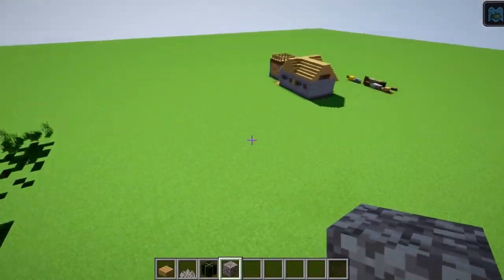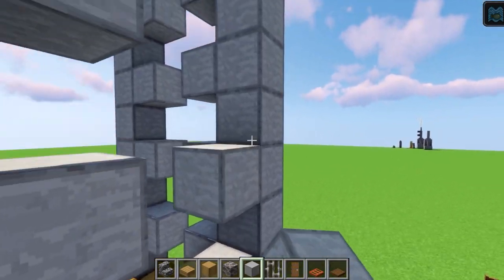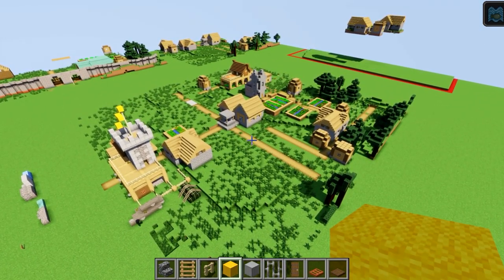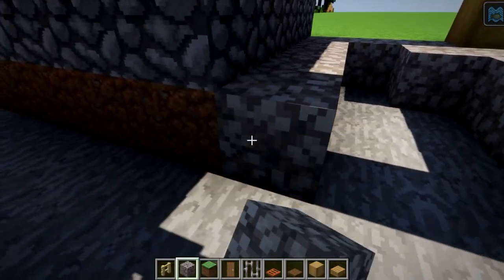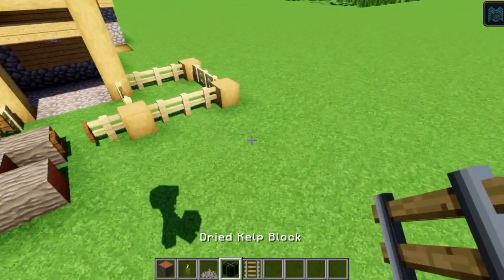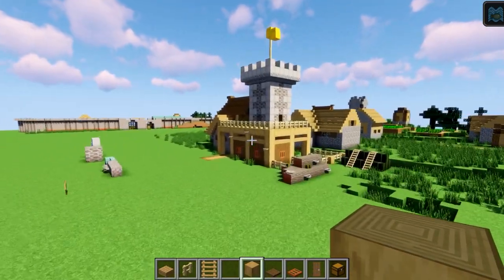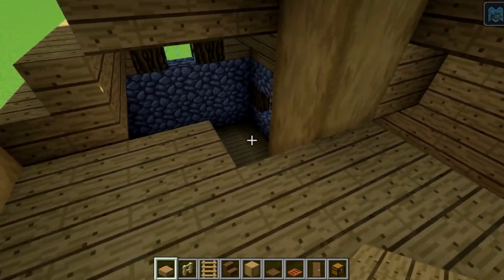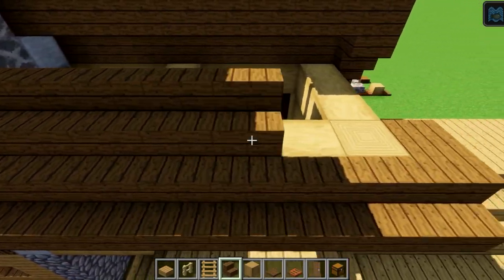Minecraft Village Transformation Aquatic Update #1 (EASY 5X5 BUILDING SYSTEM)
How to transform a village in minecraft.  Minecraft village transformation tutorial.  Easy minecraft building system with 5x5 house.  Minecraft easy village remodel.  How to build a tower in minecraft.  What to build in minecraft? Build this easy minecraft village tutorial with tips and tricks along the way!

• PROCESSOR: Intel Core i7-8700K Coffee Lake CPU, 6 Cores, 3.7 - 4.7GHz
• Power Supply: Corsair RM850x 80 PLUS Gold 850W PSU
• GRAPHICS CARD: NVIDIA GeForce GTX 1080 Ti 11GB
• CASE: Phanteks Enthoo Pro Case - White
• MOTHERBOARD: Asus STRIX Z370-F GAMING Motherboard
• COOLER: Corsair Hydro H100i V2 CPU Cooler
• Memory: 16GB DDR4 3000MHz Memory
• M.2 PCIe SSD: 250GB Samsung 960 EVO M.2 PCIe SSD
• Case Lighting: Green LED Case Lighting